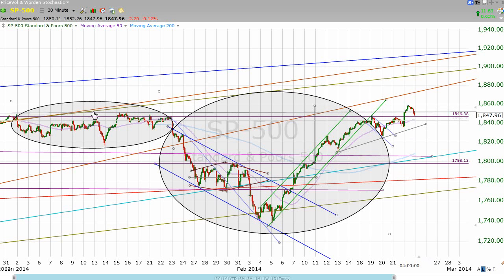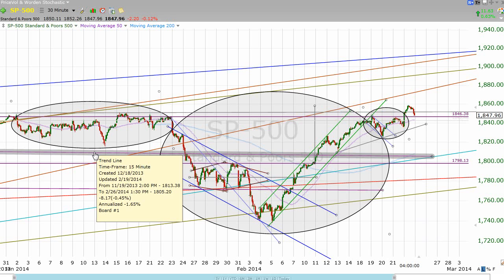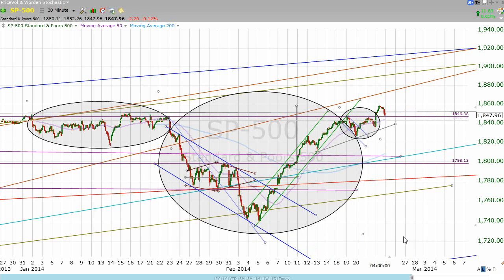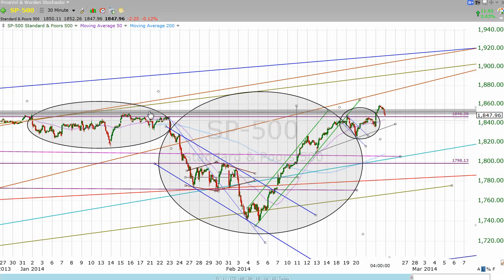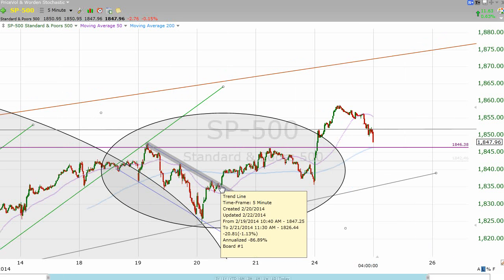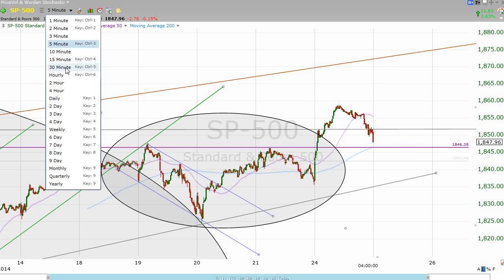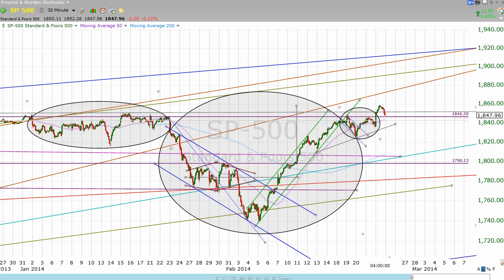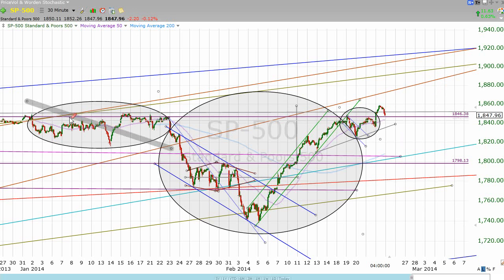S&P 500 Technical Chart Analysis for 2/24/2014